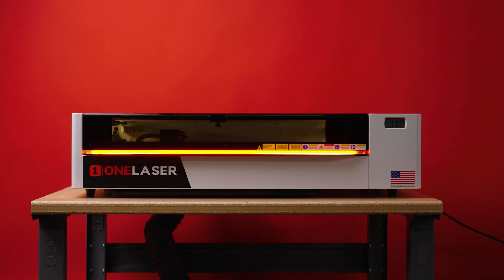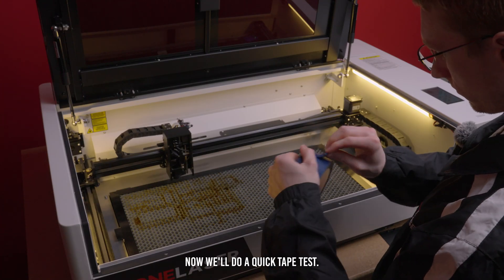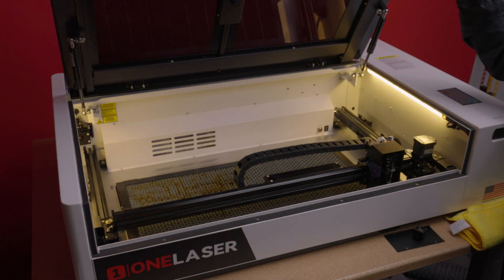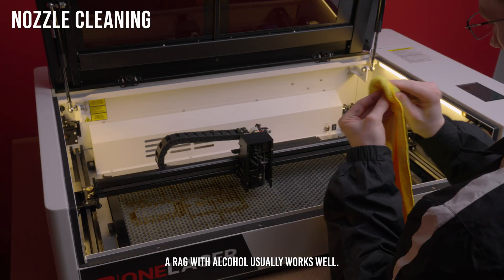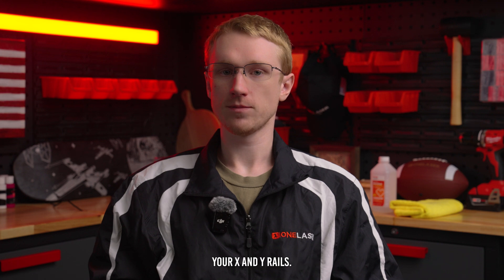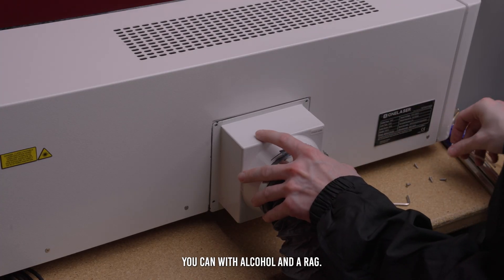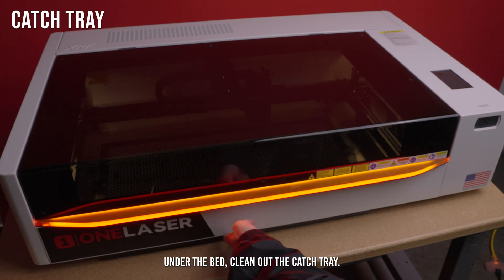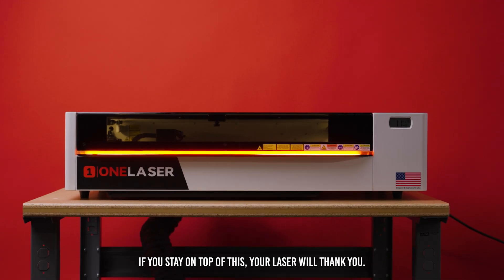OneLaser XRF Simple Maintenance Guide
Keep your OneLaser machine performing at its best with this step-by-step maintenance guide led by Sean, our Senior Engineer. In this video, Sean walks through all the essential maintenance tasks every laser owner should know, including how to check your laser alignment, inspect and clean your optics (mirrors and lens), clean the nozzle, wipe down the rails and gantry motion system, clean the exhaust fan, and empty the catch tray. If you’re using an XT model, Sean also explains how to check and refill the tank’s liquid level. These simple routines help maintain beam quality, extend machine lifespan, and prevent unnecessary issues down the line.

Whether you’re a beginner or a seasoned maker, this guide is made to help you take care of your machine with confidence. All you need are a few basic tools like alcohol, a rag, a Q-tip, and optionally, a shop vac. This applies to the OneLaser X Series: XRF and XT models.

Timestamps:
00:00 - 00:14 Intro
00:15 - 00:46 Laser Alignment Check
00:47 - 01:03 Optics Inspection
01:04 - 01:27 Nozzle Cleaning
01:28 - 01:42 Rails & Gantry System
01:43 - 02:07 Exhaust Fan
02:08 - 02:23 Catch Tray
02:24 - 02:36 Final Takeaways